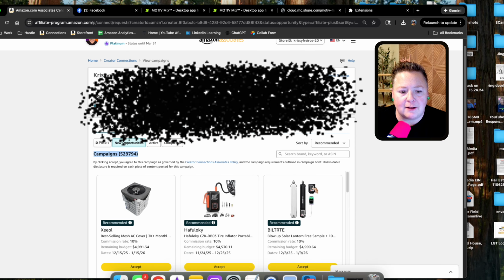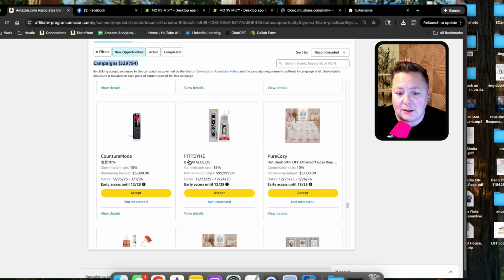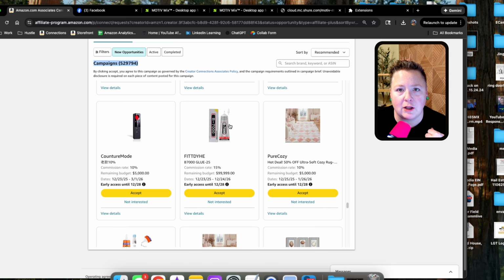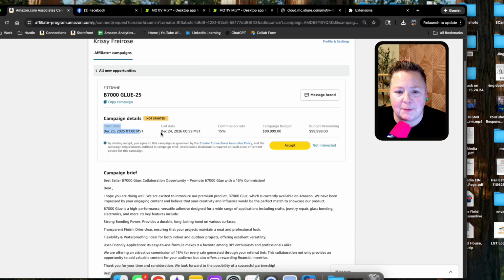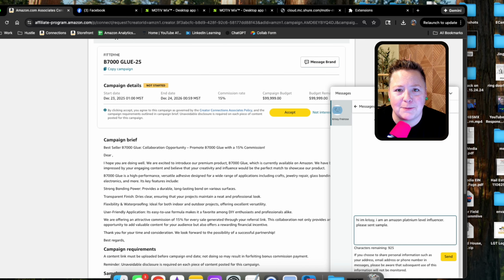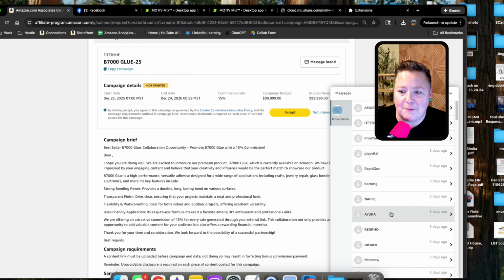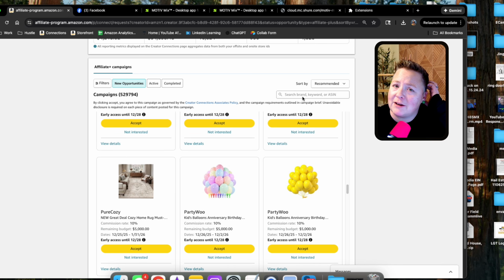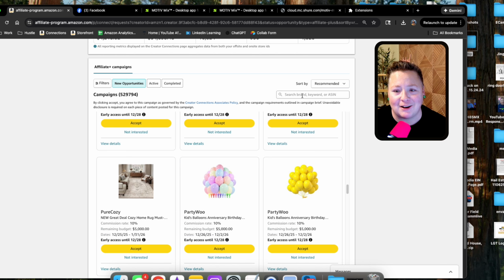What The HELL is Creator Connections?!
You keep hearing Amazon creators talk about Creator Connections like it’s this magical thing… but no one ever really explains it.

In this video, I give you a clear, down-and-dirty overview of Amazon Creator Connections — what it is, how it works, and why it’s such a big deal for Amazon Influencers. If you’ve been wondering whether Creator Connections is worth paying attention to (or how it fits into the Amazon Influencer Program), this is your starting point.